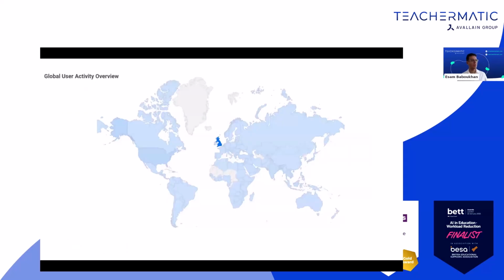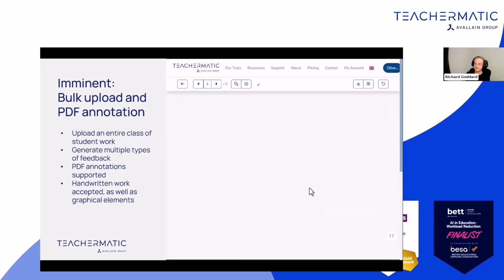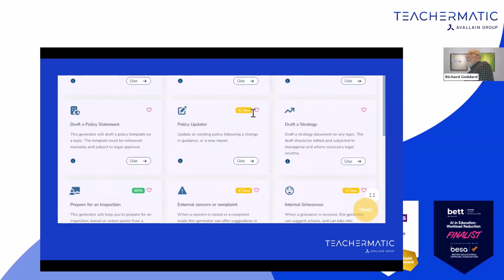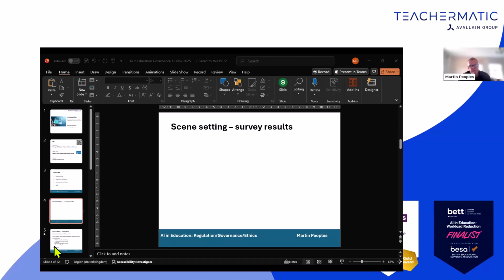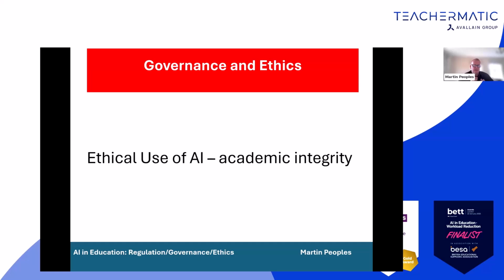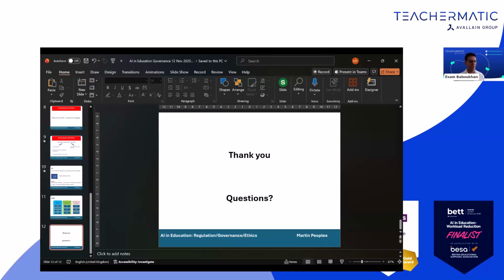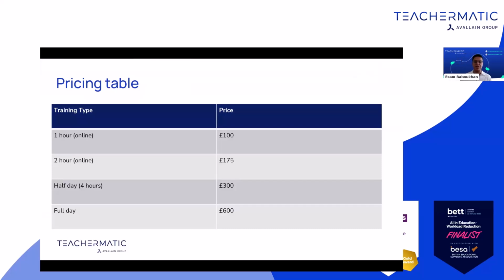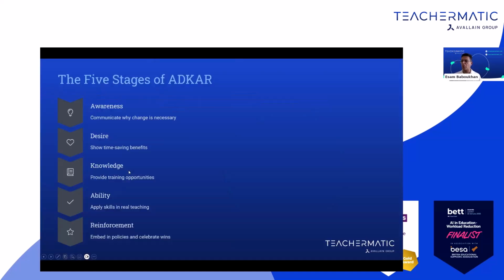TeacherMatic Autumn Community Webinar 2025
Welcome to the TeacherMatic Autumn Community Webinar. This term’s session brings together educators, digital learning leads and quality teams from across the UK and beyond to explore the latest developments on the platform.

In this webinar you will see:

• A full walkthrough of new generators and enhancements including multiple submissions in the Feedback Generator, improved Word and PDF exports, the new Lesson Ideas Generator, image support for flashcards and presentations, and the updated Roles filter for whole-institution adoption.
• Live demonstrations from the TeacherMatic team showing how these upgrades reduce workload, improve consistency and strengthen teaching, learning and assessment.
• A brilliant practitioner showcase from Stanmore College, sharing their institution-wide rollout, impact on planning, inclusion and workload, and how TeacherMatic has become a core part of their teaching and learning strategy.
• A timely segment on AI governance and ethics from Martin Peoples, exploring safe, responsible and compliant use of AI in education.
• Support and training updates including the Getting Started with TeacherMatic free certified course, monthly Deep Dive Wednesdays and new bespoke training options for colleges.

TeacherMatic is built by educators for educators. With over 150 guided, education-specific generators, the platform is designed to reduce workload, strengthen planning and support whole-organisation improvement. If you missed the live webinar, this recording will catch you up on everything you need to know this term.